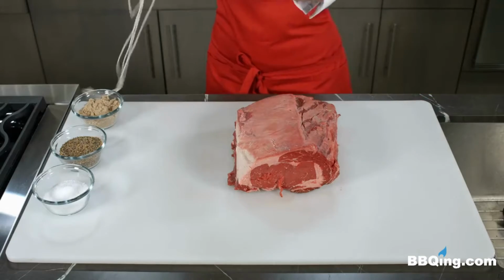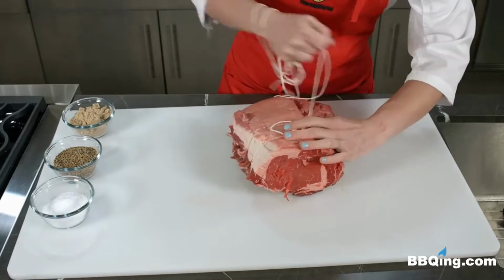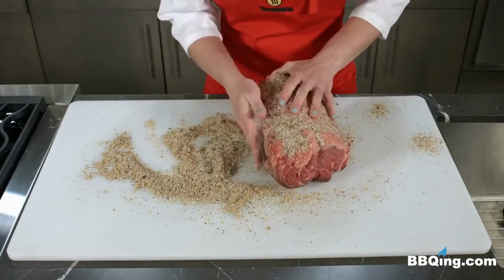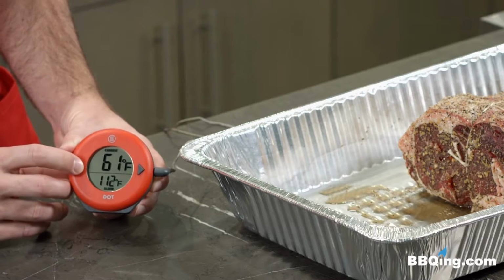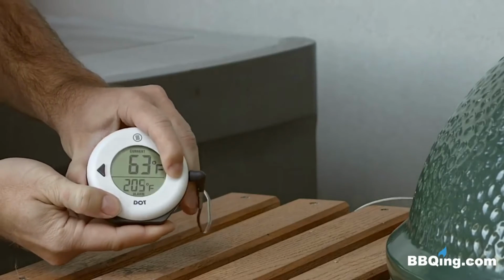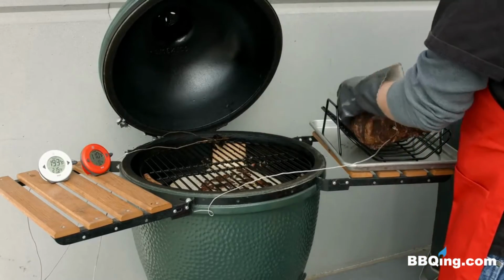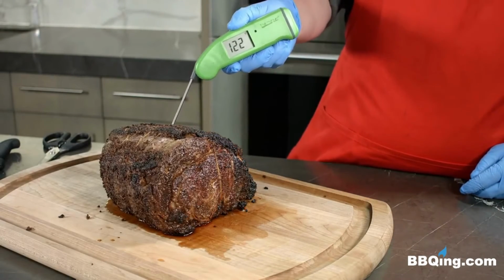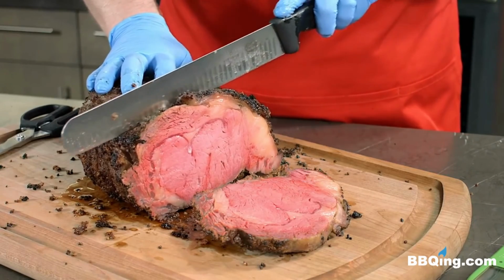Simple Alarm Thermometer DOT by Thermoworks Canada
You simply can't beat the DOT alarm thermometer for accuracy combined with simplicity. Up and down buttons set the target temp and DOT beeps when you get there. Champion BBQ teams buy these in stacks.

DOT is engineered to do one thing really well. Set your target temperature with the up or down buttons, insert the probe in your food, and DOT beeps when it gets there. Simple as that. Hit any button and the beeping stops. The display still flashes till your temperature drops below the setpoint. DOT uses any of the Pro-Series probes designed for our popular ChefAlarm. The included 4.5-inch probe reads temperatures up to 572°F with a cable that withstands 700°F. Designed for commercial food service, DOT beats houseware brands for intuitive usability and survivability.